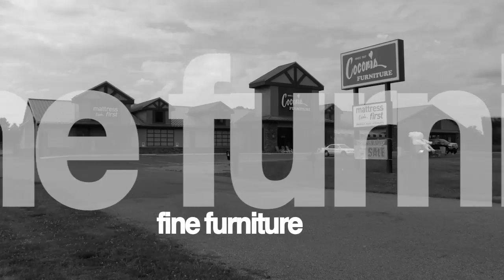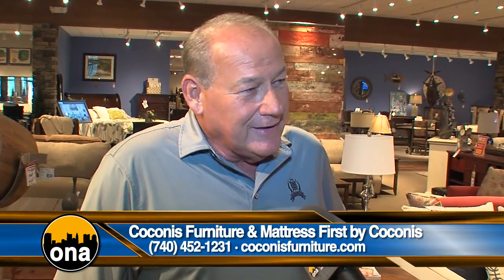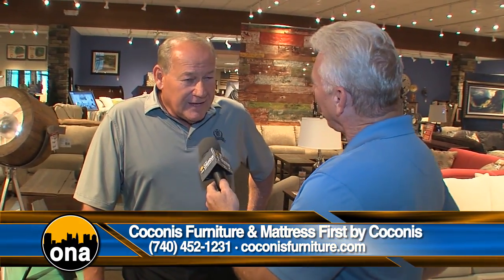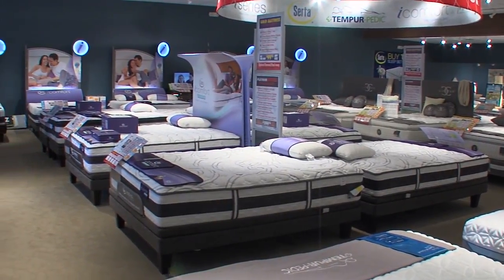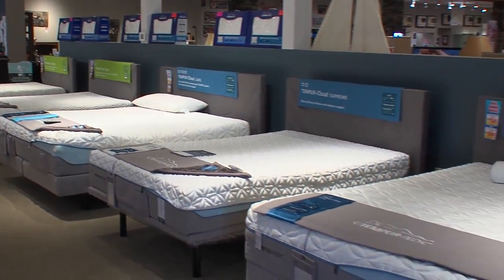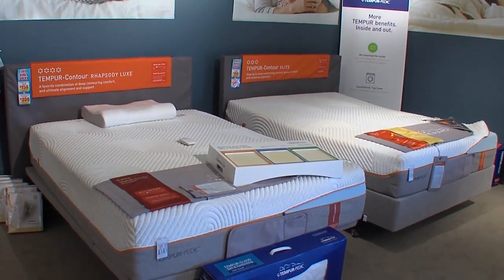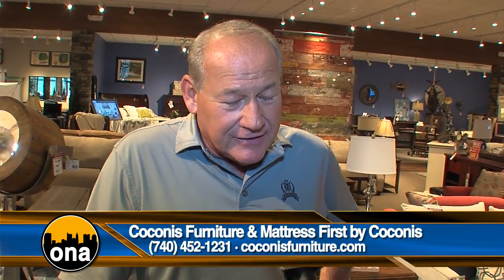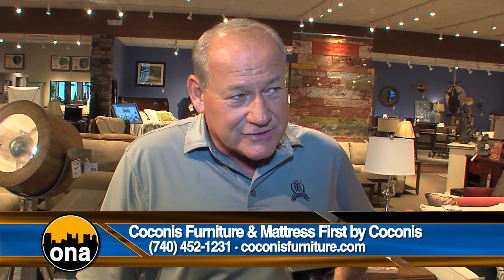Out and About 2016 CoconisFurniture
Out and About Columbus inteviews Randy Coconis.  Discover more about Coconis Furniture and Mattress 1st.